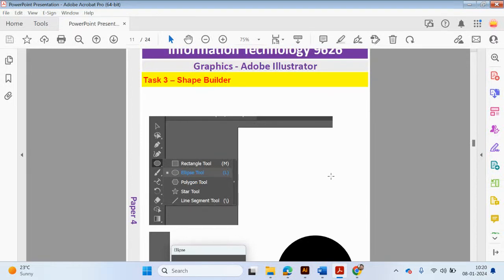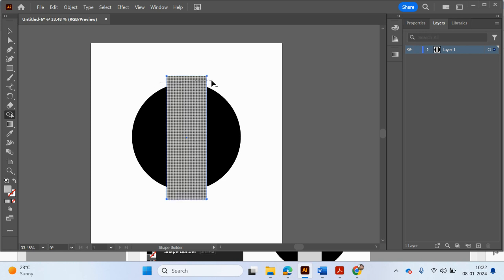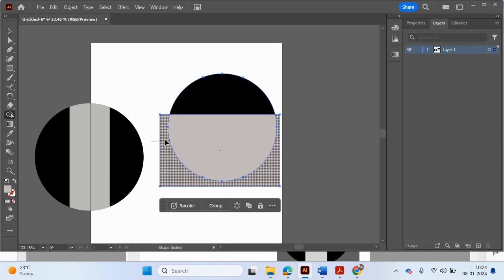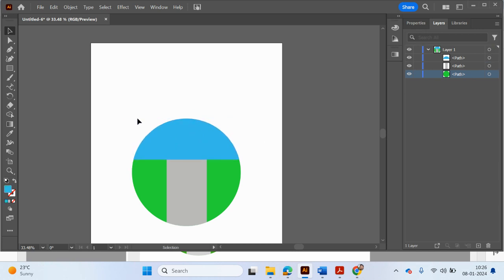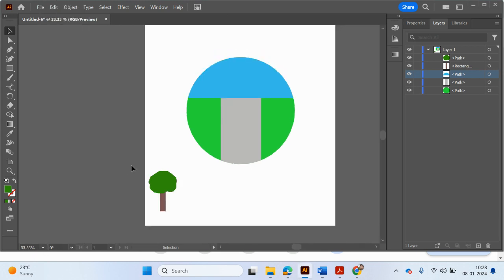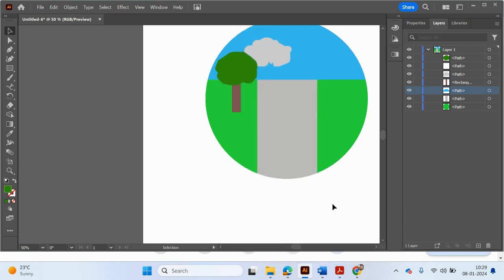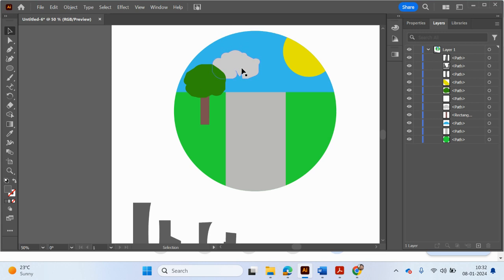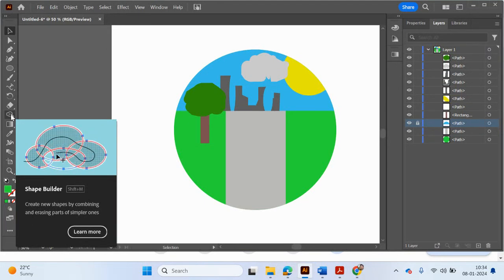5 Vector Graphics 5